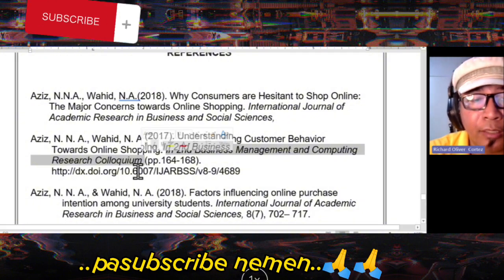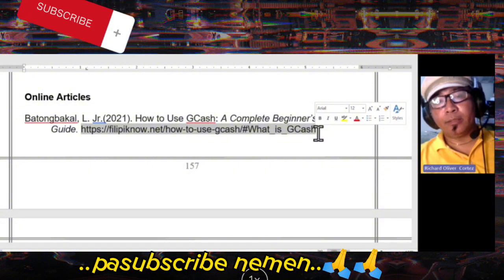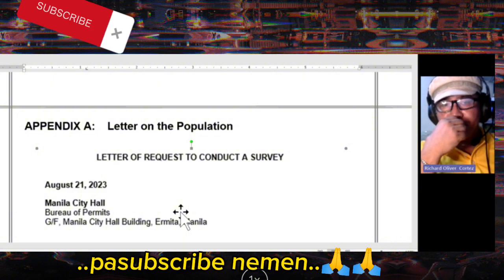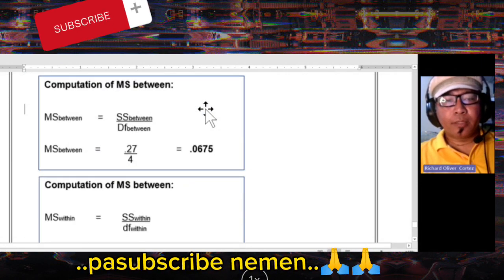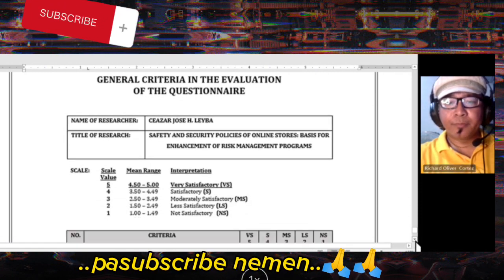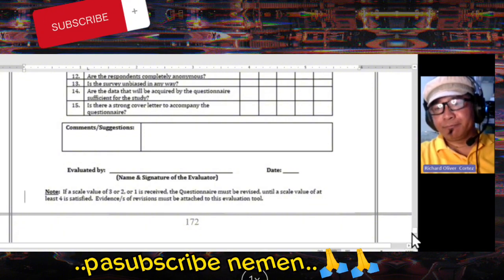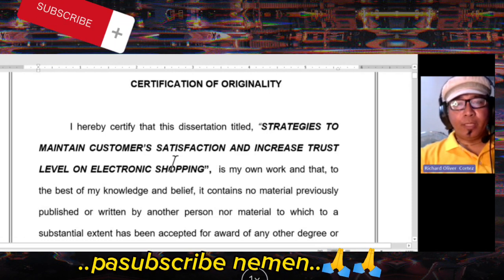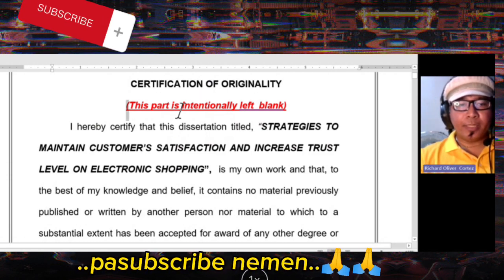LESSON: Writing the preliminaries, References, and Appendices for Research